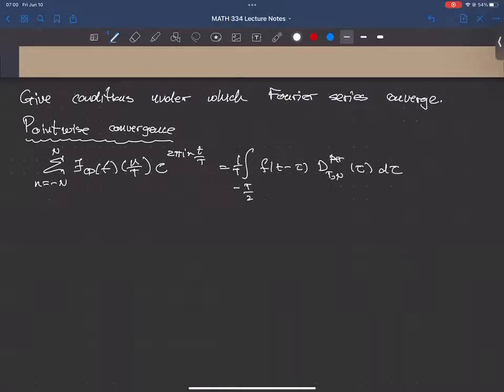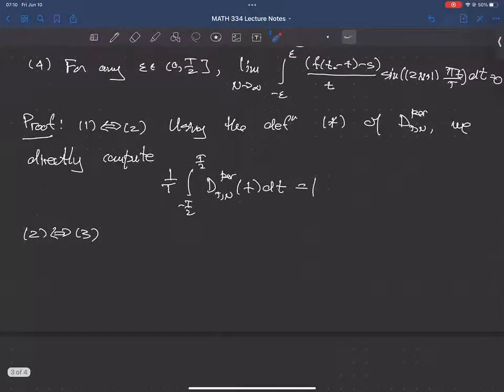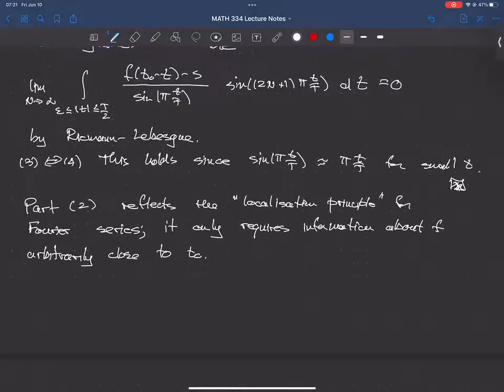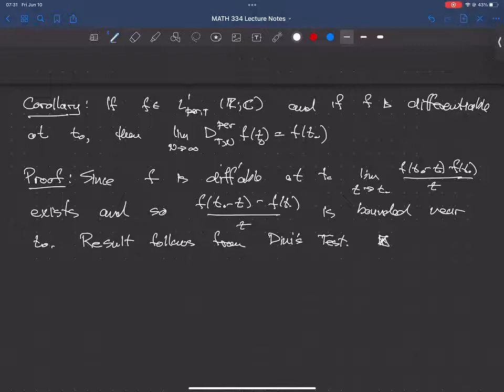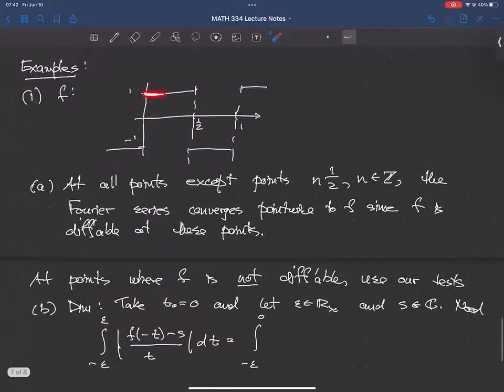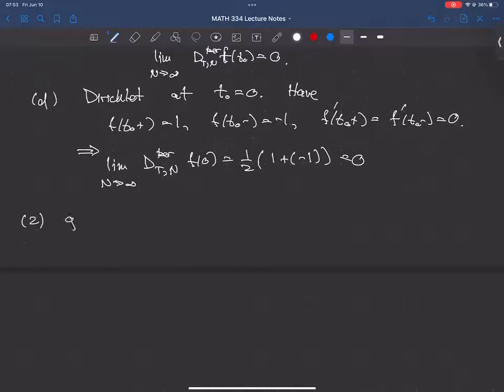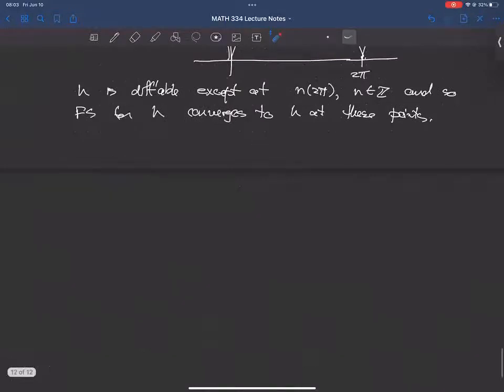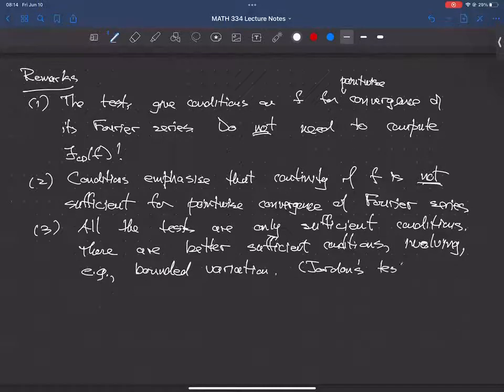Fourier Transforms Lecture 33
Pointwise convergence of Fourier series, Dini's test, Dirichlet's test